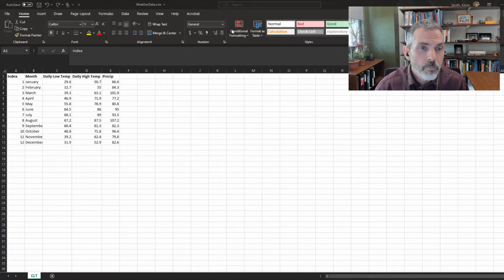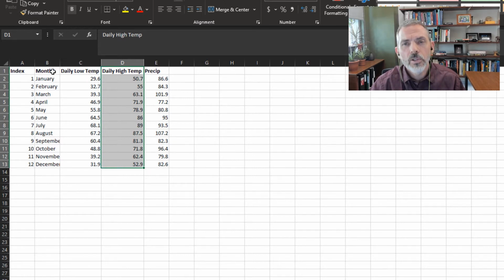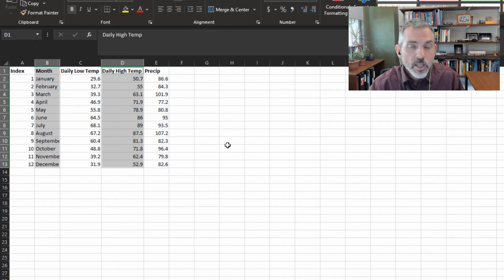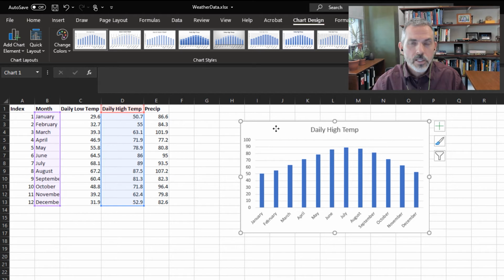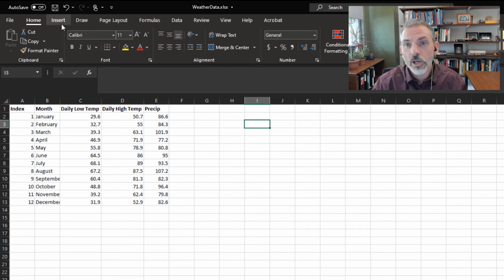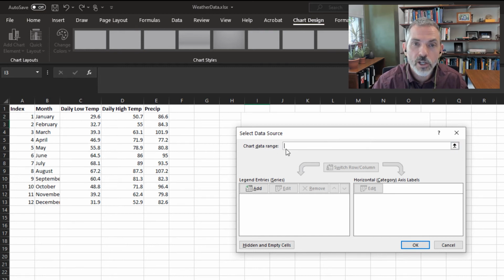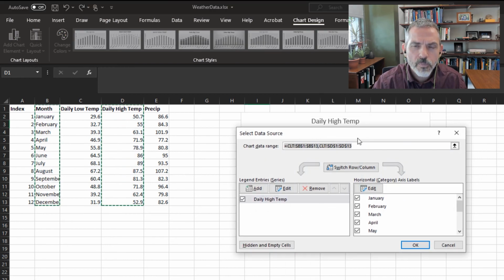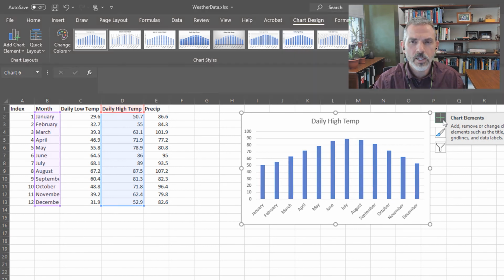Simple Bar Charts